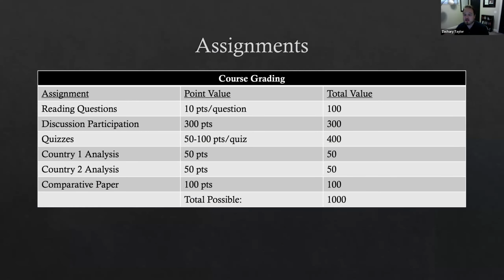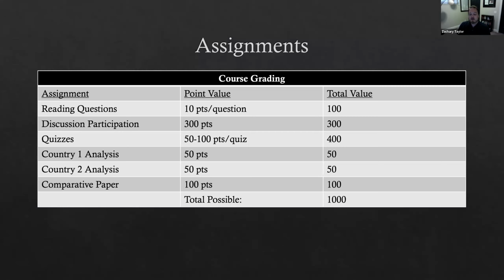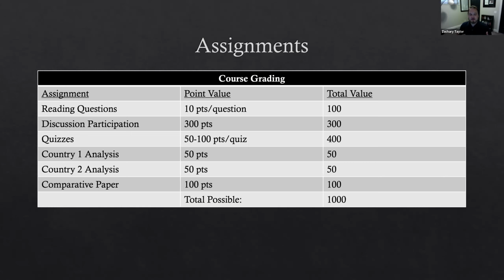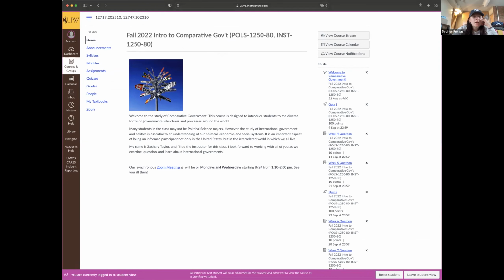POLS 1250 - Welcome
Lecture recording from 24 August 2022 on Comparative Government.